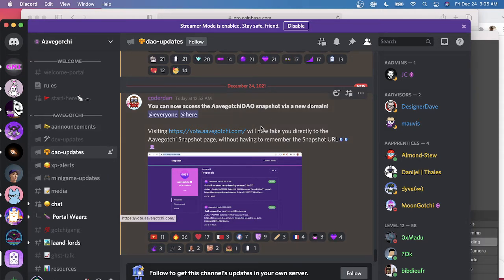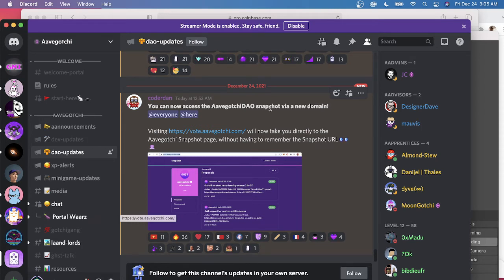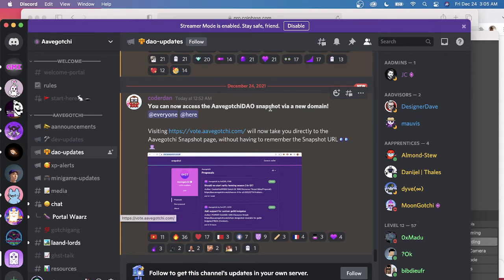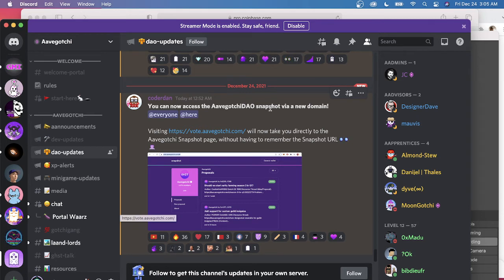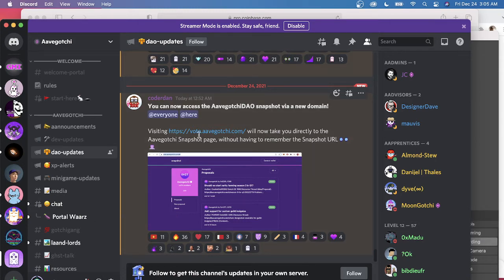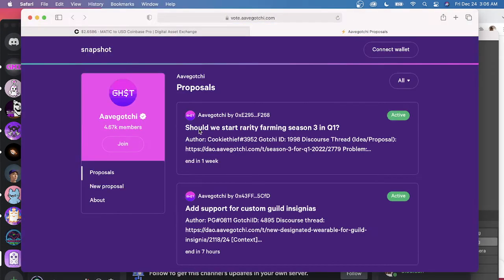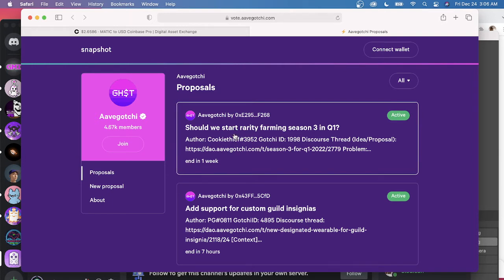New Aavegotchi DAO voting domain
There is a new domain for voting on Aavegotchi DAO proposals. ftw